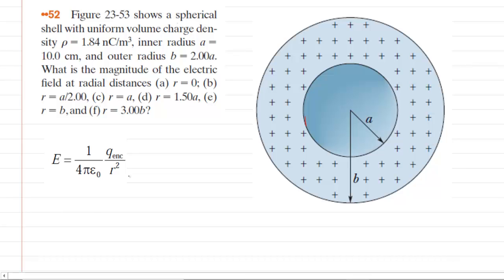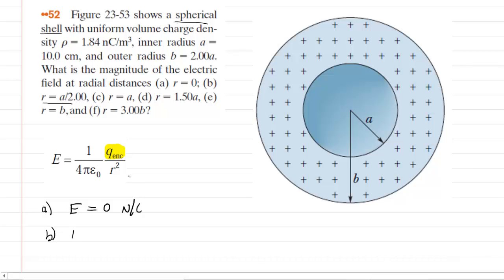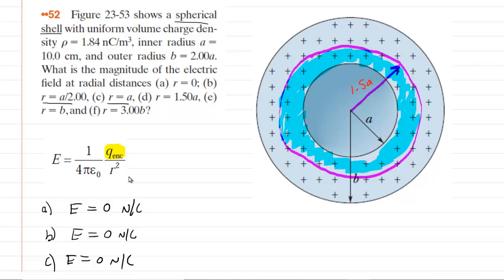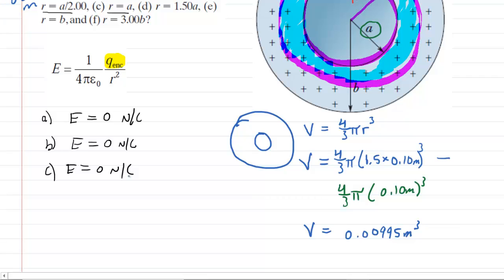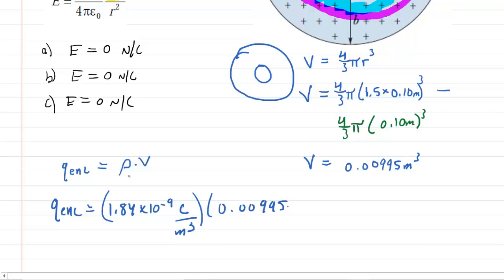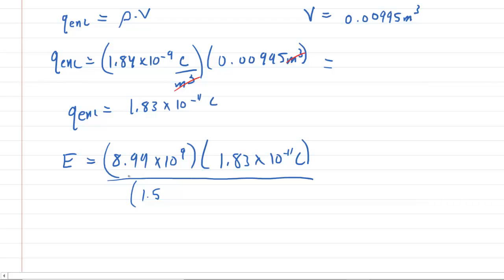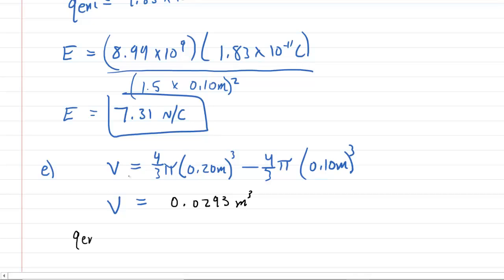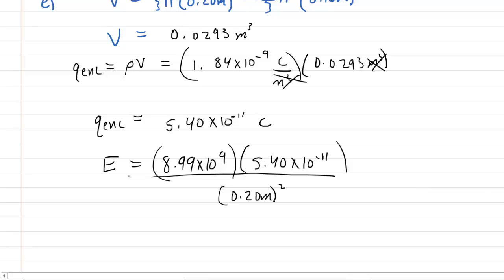The figure shows a spherical shell with uniform volume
The figure shows a spherical shell with uniform volume charge density
rho =1.84 nC/m^3, inner radius a = 10.0 cm, and outer radius b = 2.00a. What is the magnitude of the electric field at radial distances (a) r=0; (b) r=a/2.00, (c) r=a, (d) r=1.50a, (e) r=b,and (f) r=3.00b?